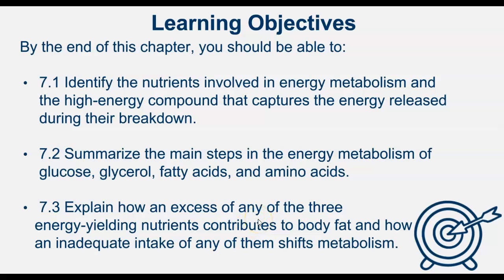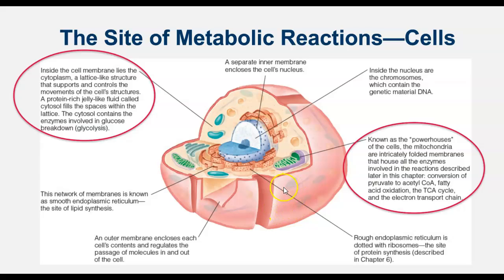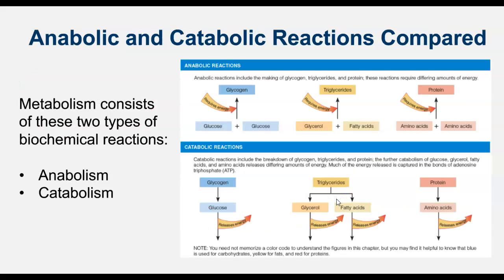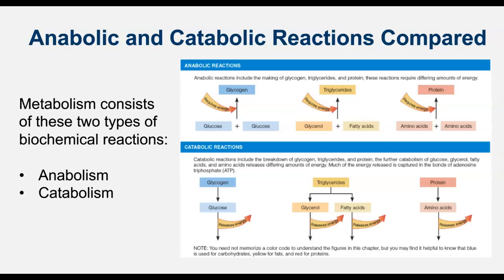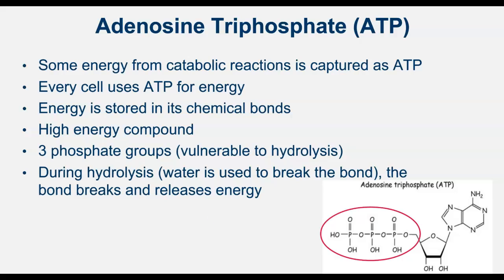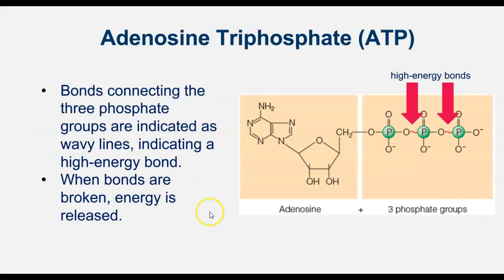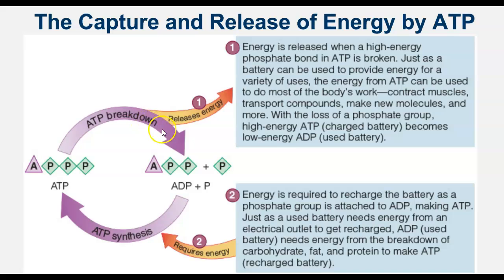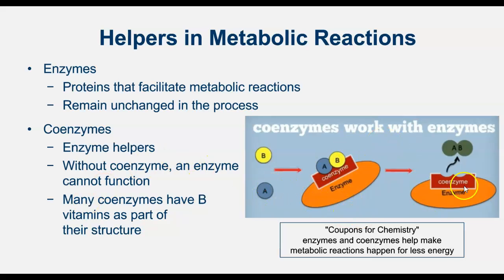Chapter 7, Chemical Reactions